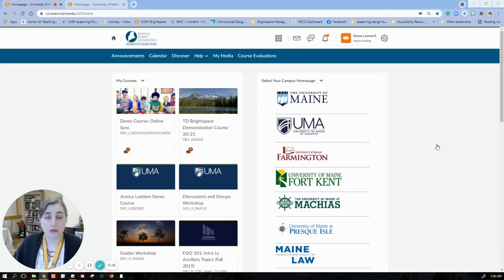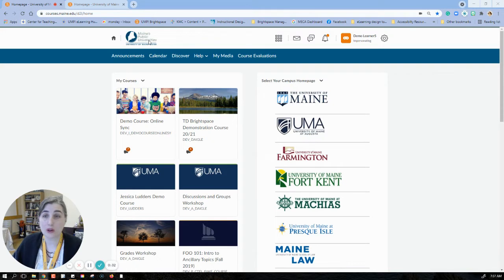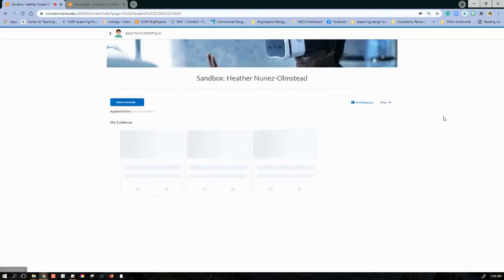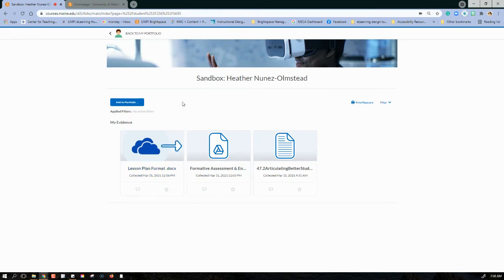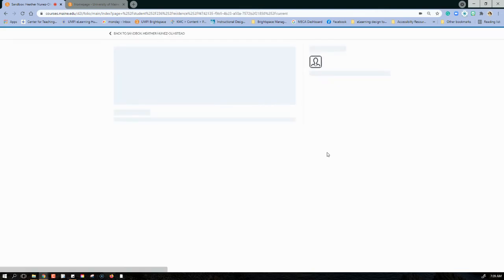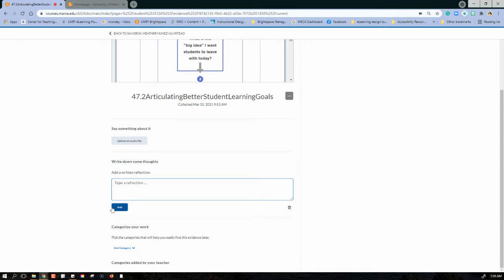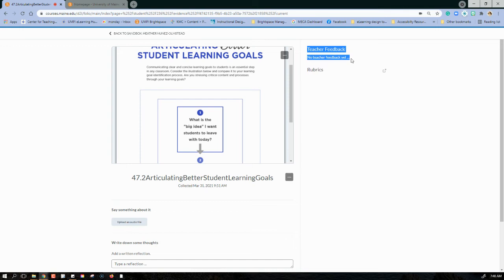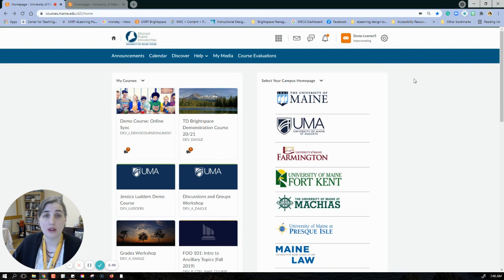Collect Learning Evidence with Brightspace Portfolio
You can use the Brightspace Portfolio tool to collect, tag and share evidence in classes, and across classes!  Pull projects and items from Google Drive, OneDrive, upload from your device, tag Learning Outcomes and more!